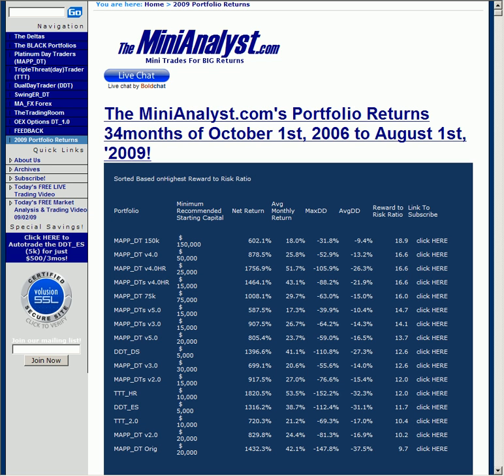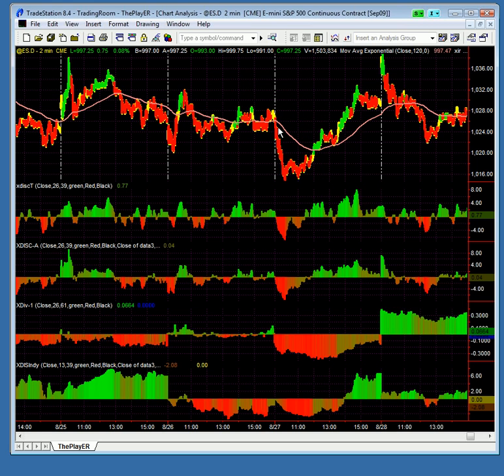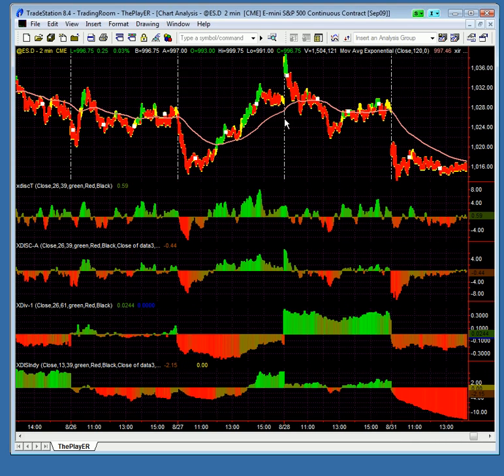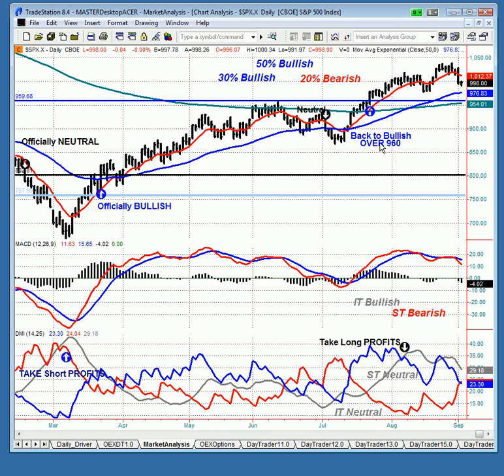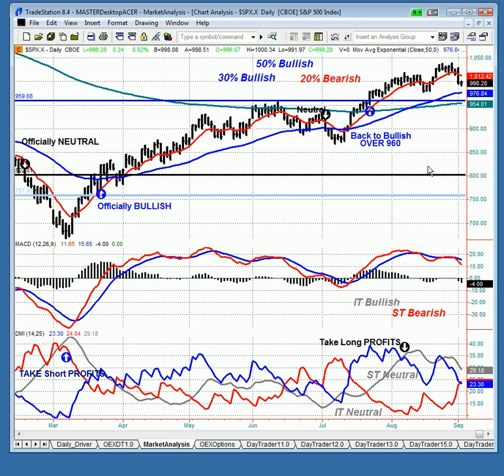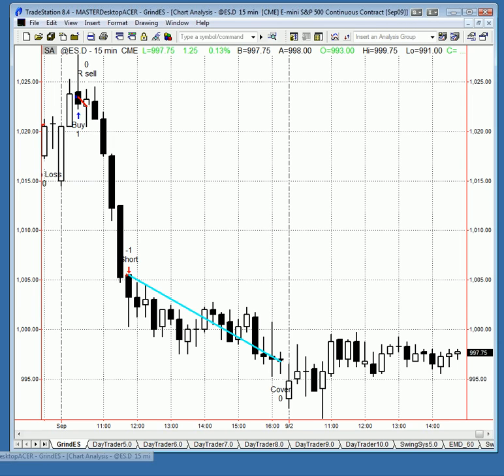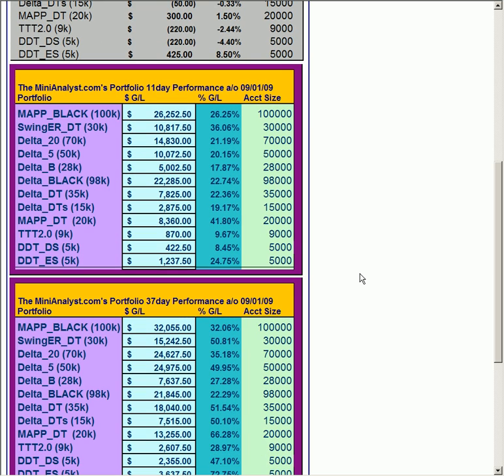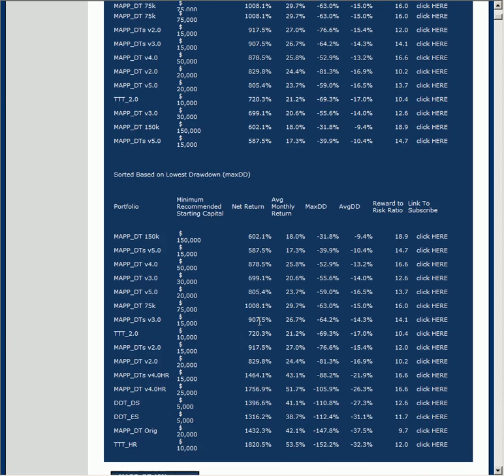Today's FREE Market Analysis & Trading VIDEO for Wednesday 09/02/2009!